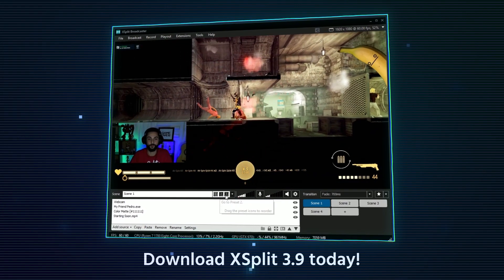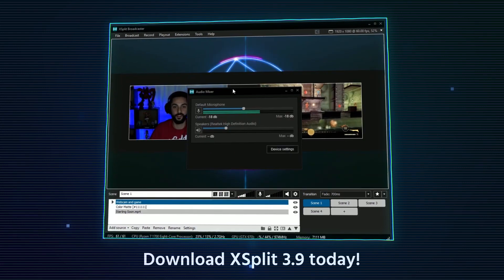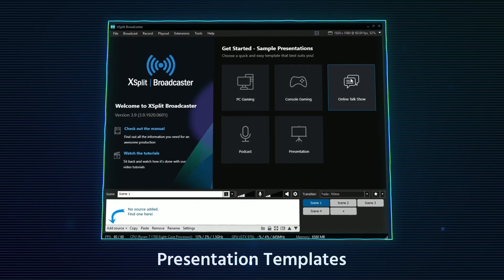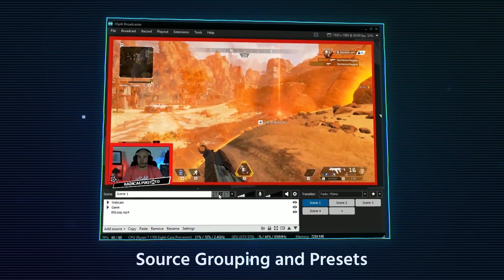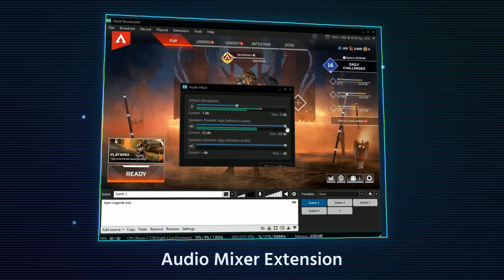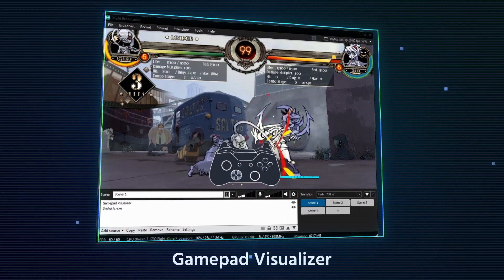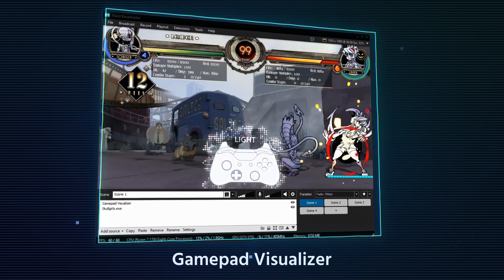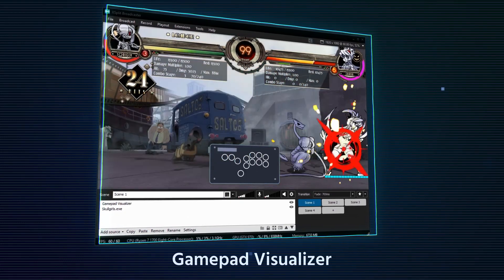XSplit Broadcaster 3.9 Is Now Available!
Featuring a host of all new, much requested features, XSplit Broadcaster 3.9 is now available.

📹 Scene presets
🔗 Source grouping
🔊 Audio Mixer extension
🎮 Gamepad visualizer
⭐️ And tons of fixes/improvements!

Update to version 3.9 today!